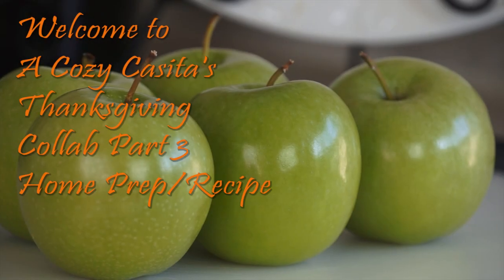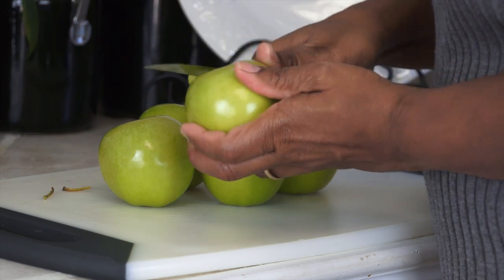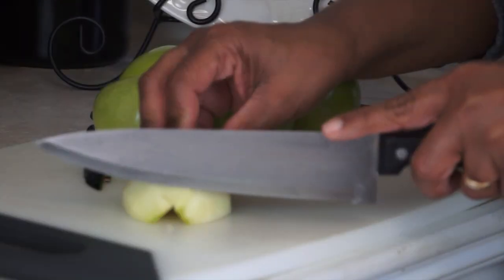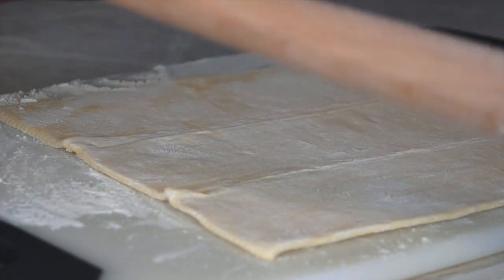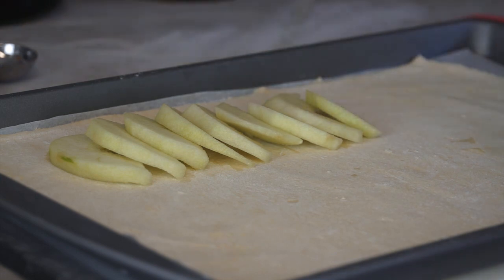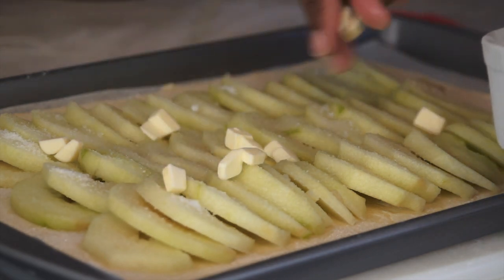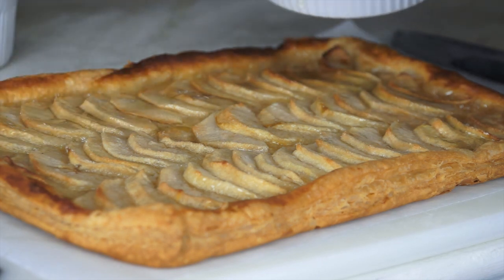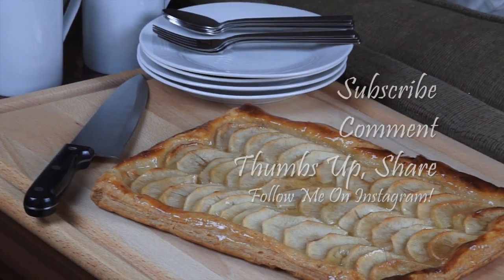Easy French Apple Tart/Home Prep Recipe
Hi Everyone! This is part 3 to my Thanksgiving collaboration with CrafTEA Mom, Home Prep/Recipe. In this video I am sharing a non-traditional Thanksgiving recipe. I am preparing an easy French Apple Tart! Please Enjoy and check out the other participants as well in the playlist on CrafTEA Mom's channel.
Below is the link to CrafTEA Mom's channel